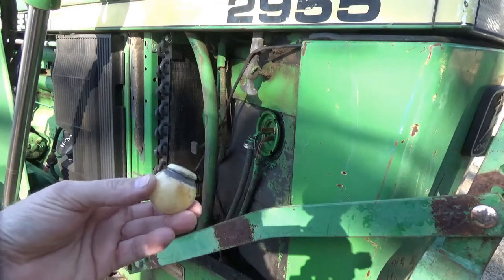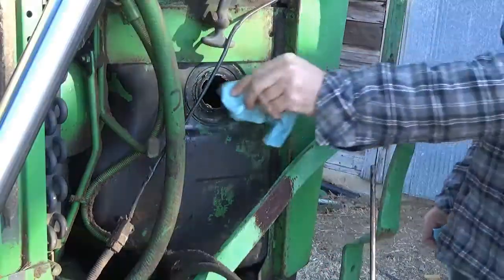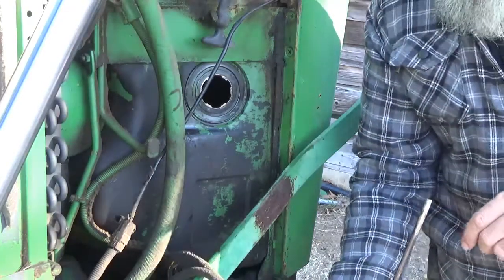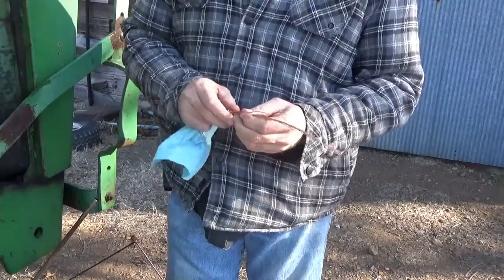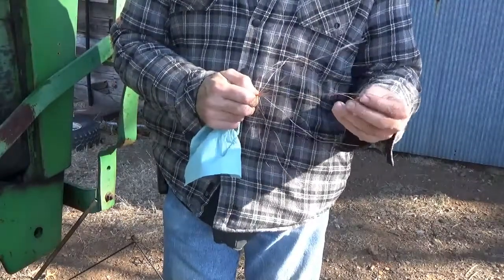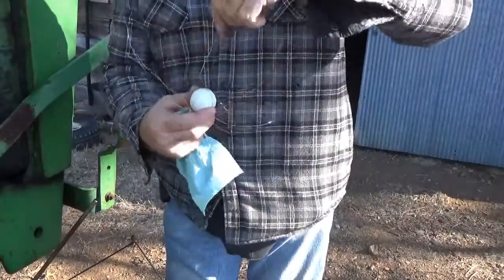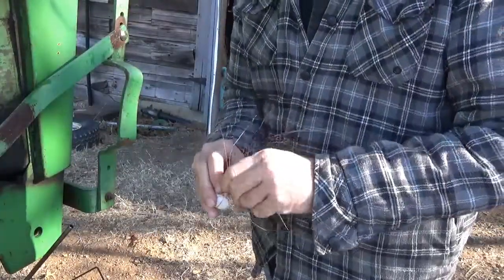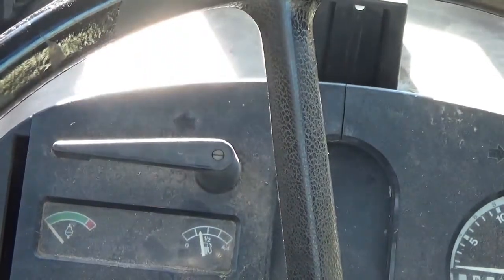I used a what to fix my fuel float